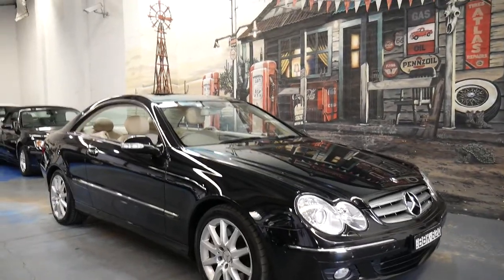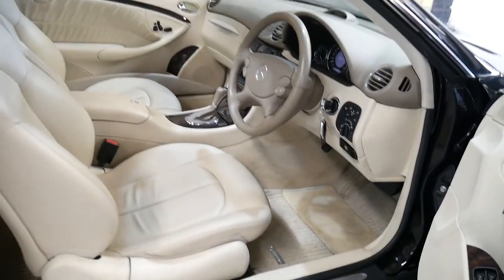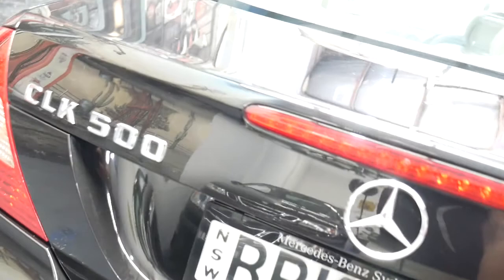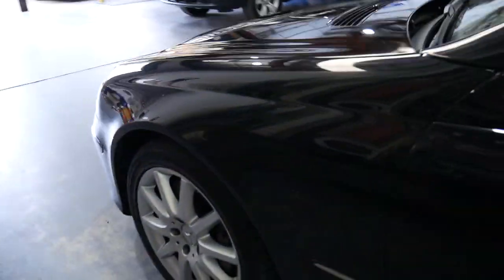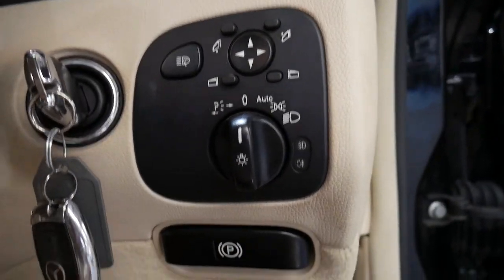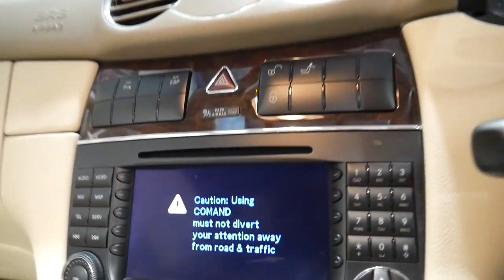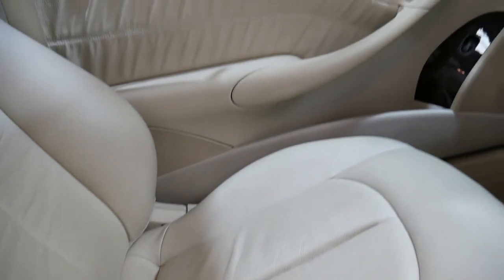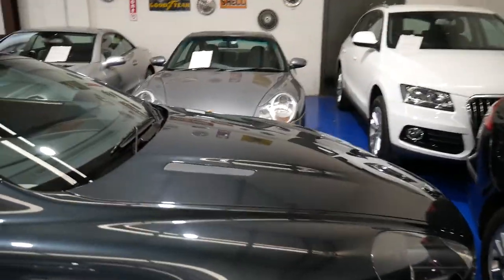Mercedes Benz CLK500 2006 MY07 5.5 litre